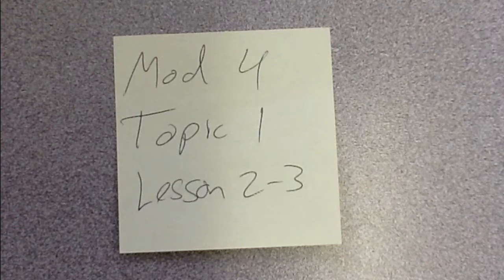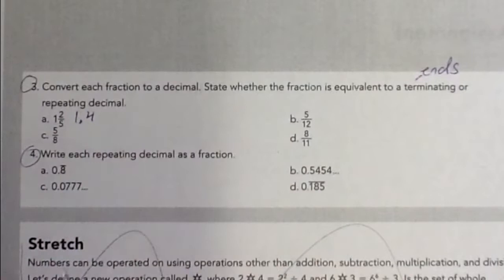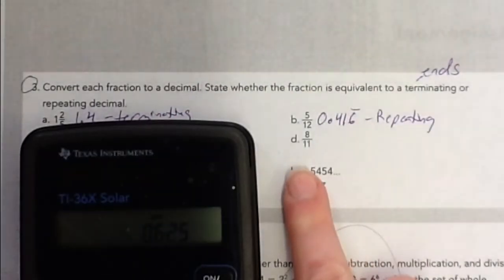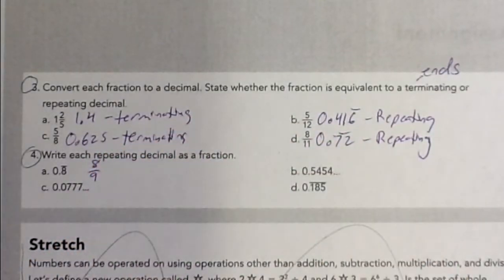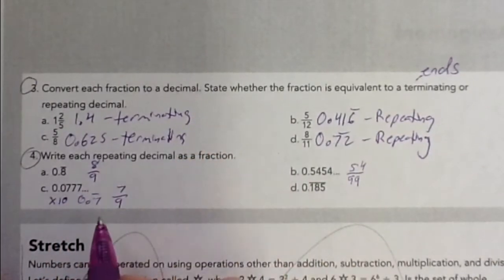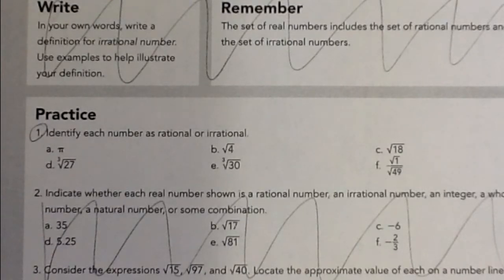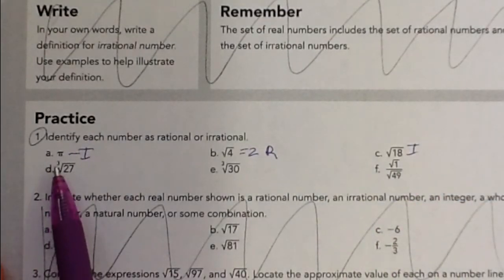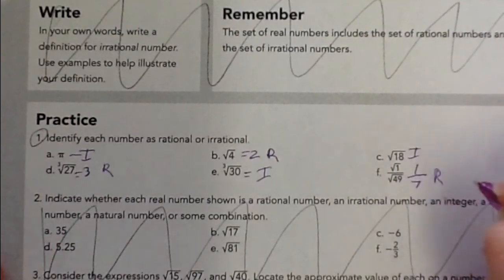M4 T1 L2-3 (M4-30 & M4-45)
Carnegie Course 3
Module 4 Topic 1 Lesson 2-3
M4-30 & M4-45